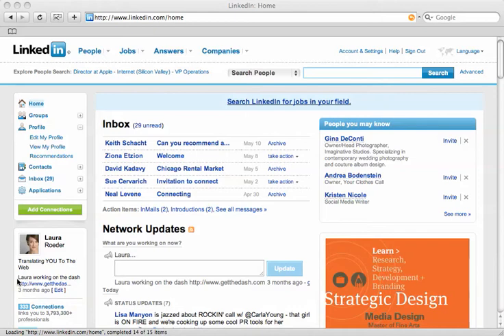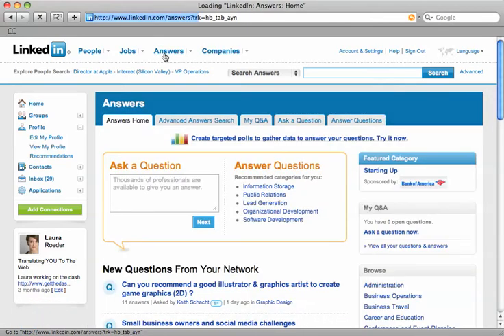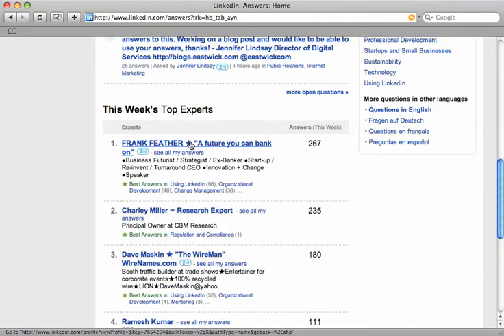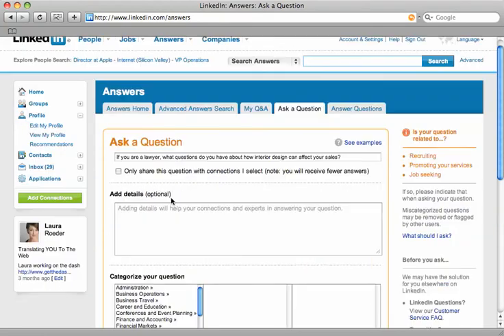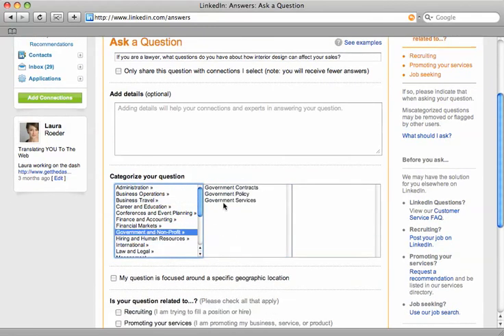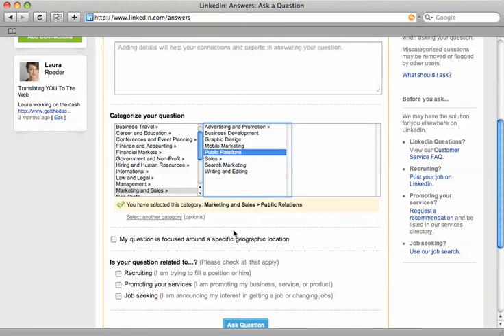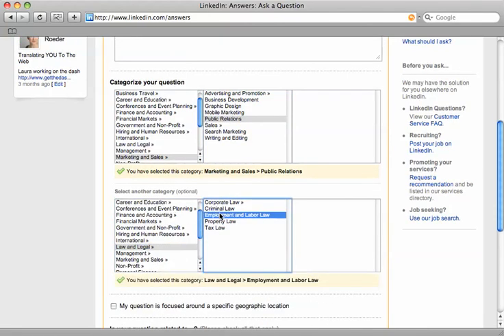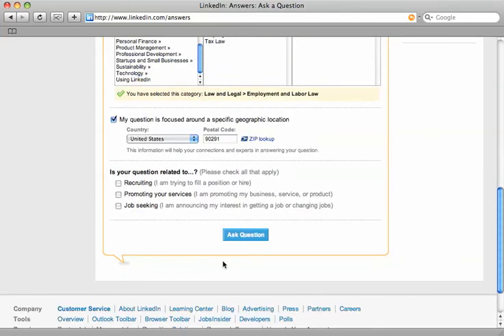How to use LinkedIn Questions & Answers for Business Networking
Free Social Media Marketing To-Do List In Your Inbox Every Wednesday

How to post a question on LinkedIn and what you should write.